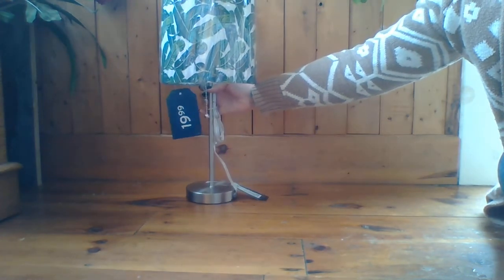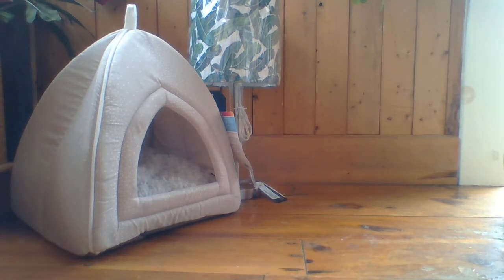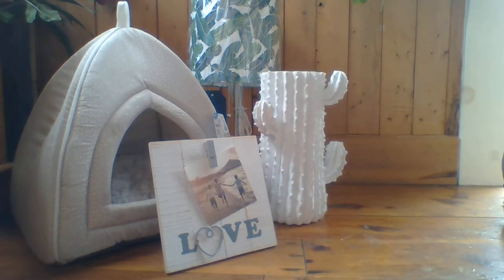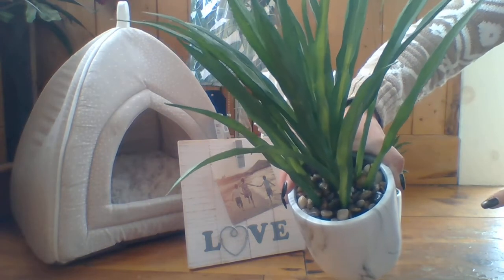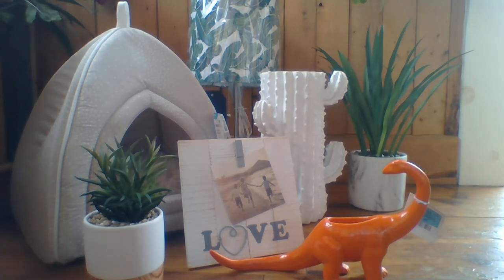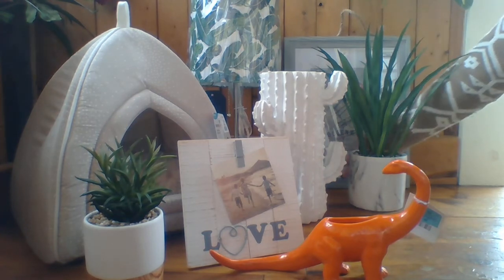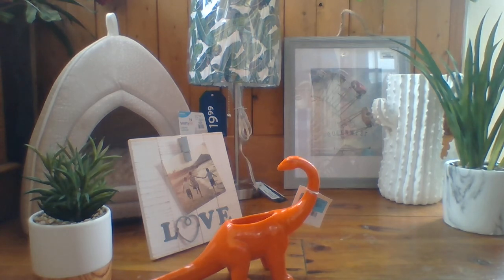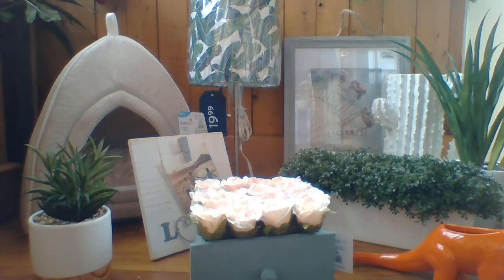Marshalls Haul: Graces Room Makeover Begins....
Hello Friends,
Thought I would take a break from all things home fragrance and show you what else is shaking at the dollhouse. Miss Grace wanted her bedroom made over for her birthday so we have been hard at work making it happen. Check out this little Marshalls haul, where we started to collect some accessories to bring both texture and colour to the space.
xoxoxoxo